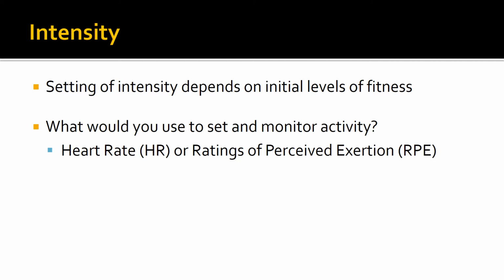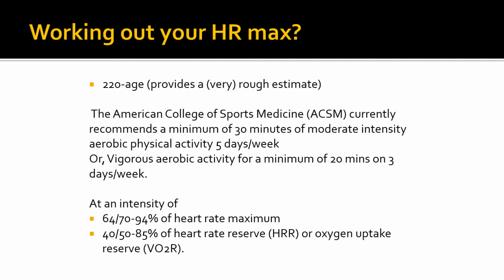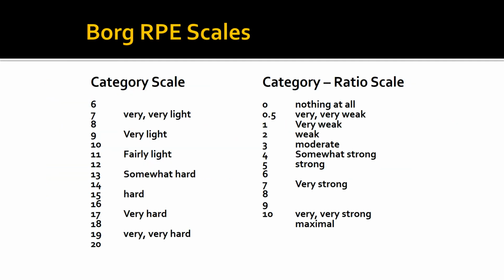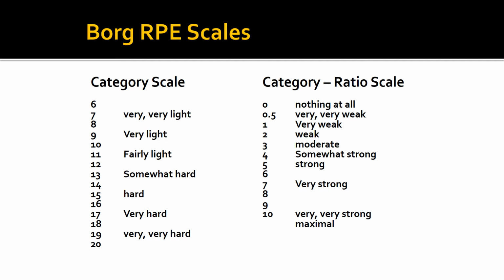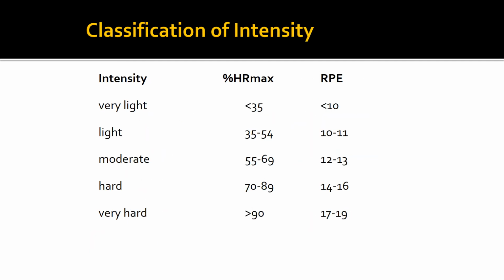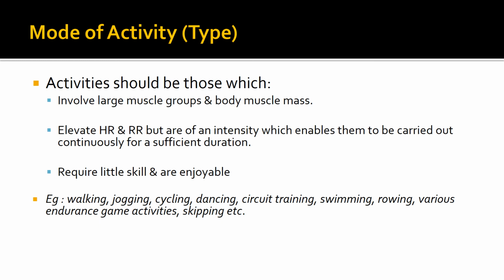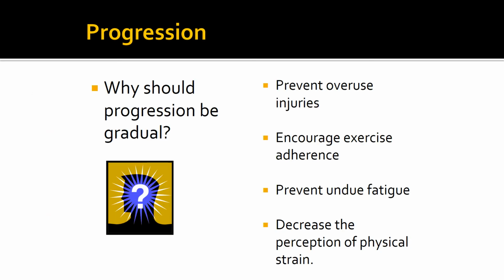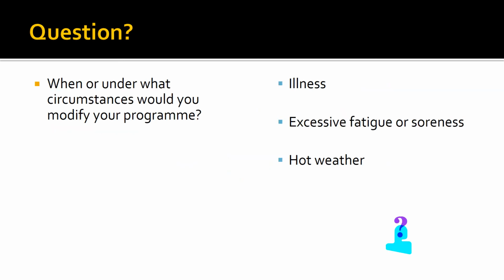Aerobic Exercise Prescription